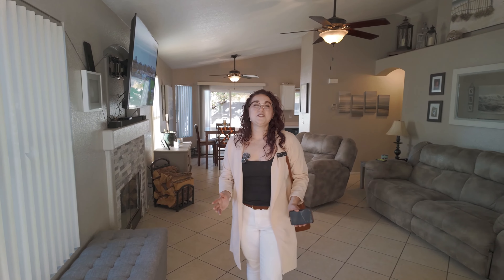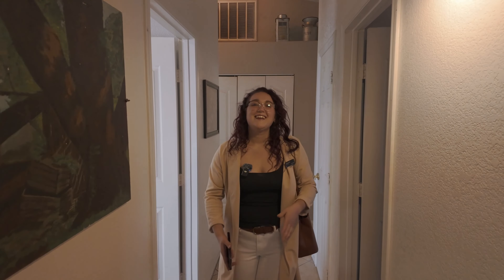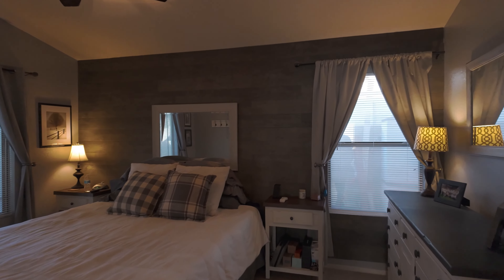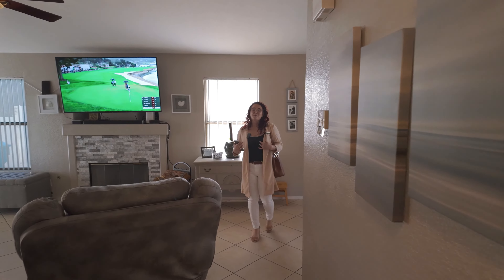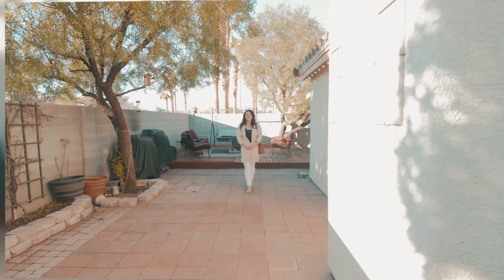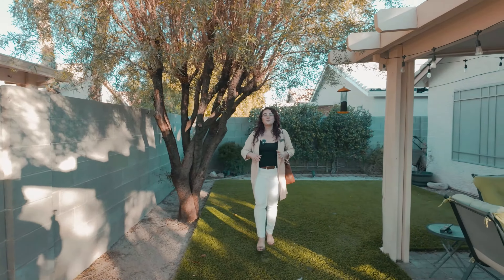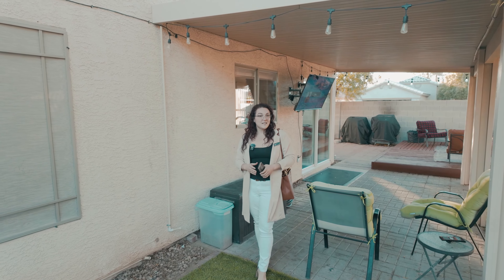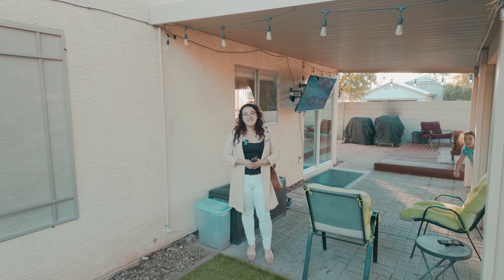Beautiful 3 Bed/2 Bath Home with Beachy Vibes | 836 Worrell Avenue, Las Vegas, Nevada 89123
"Step inside this beautiful 3 bed/2 bath single-story corner home that exudes a delightful beachy vibe, perfect for entertaining! The open floor plan and vaulted ceilings create an airy atmosphere with ceiling fans in every room. Tastefully designed interior with two-tone paint & tile flooring in main living areas. Enjoy cozy evenings by the gorgeous stack stone fireplace in the living room. Exterior freshly painted! Embrace energy efficiency with the recently installed solar panel system. The backyard is a standout, featuring a large covered patio, artificial turf, and a spacious wooden deck for outdoor gatherings. Conveniently located near 215 and Eastern, with easy access to shopping centers & restaurants. RV gate with a large interior pad - bring your boat! Don't miss the chance to make this Silverado Ranch adjacent home your own!"